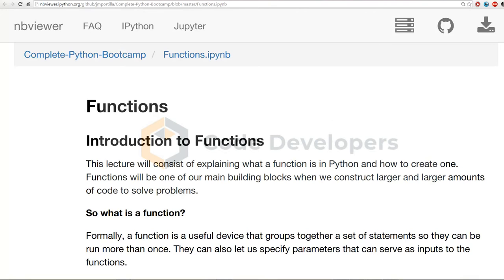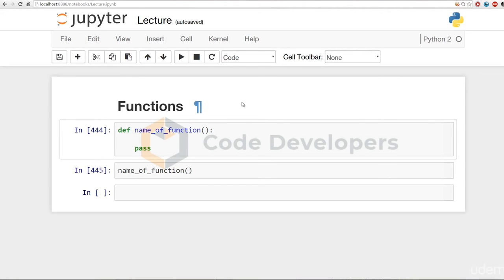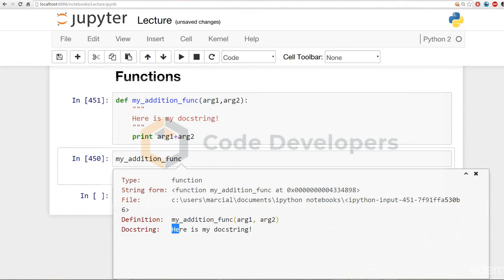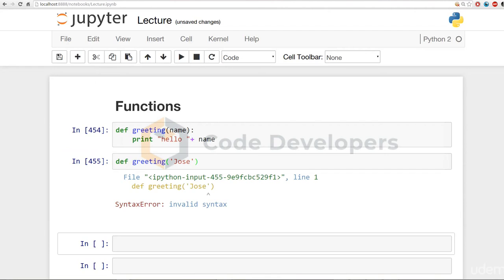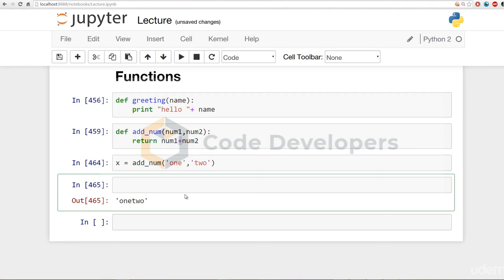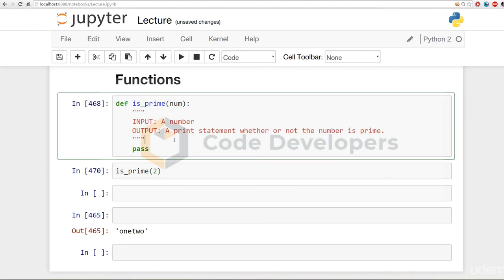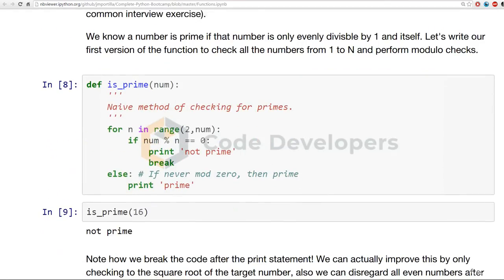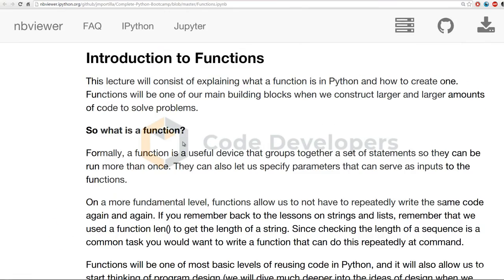Functions using python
python and its functions